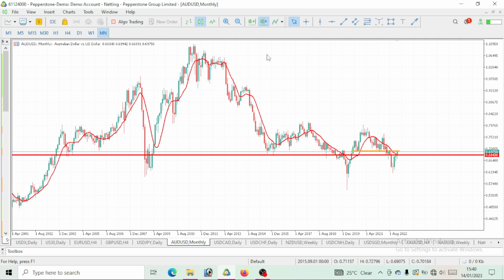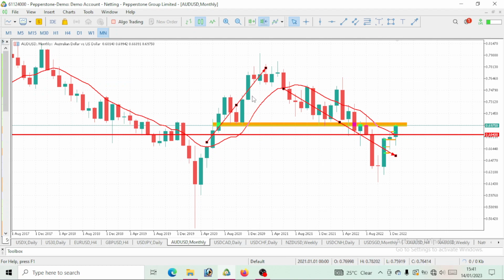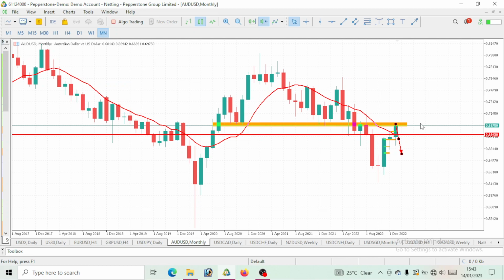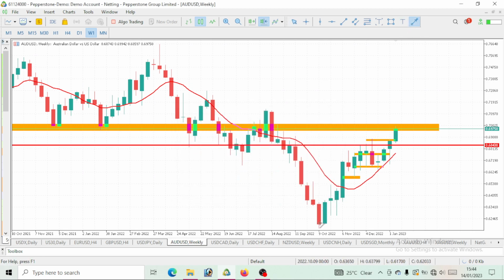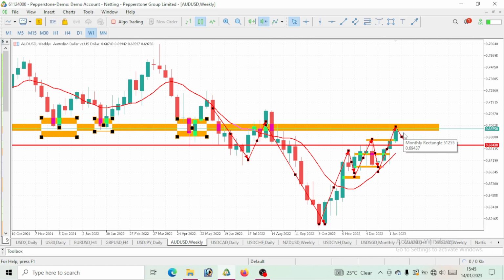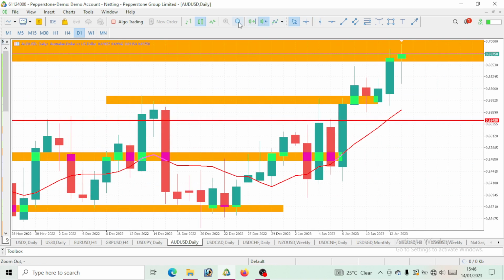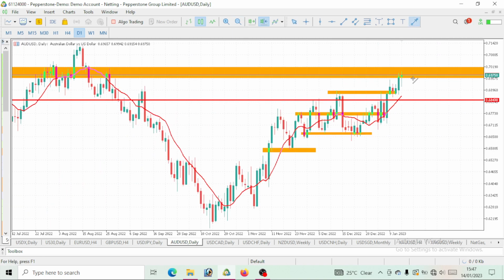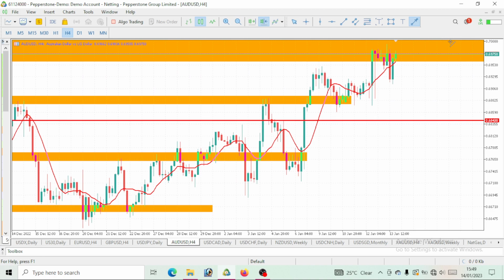AUDUSD Analysis Today | JANUARY 9 - 13 2023 | AUDUSD Forecast | AUD/USD Technical Analysis